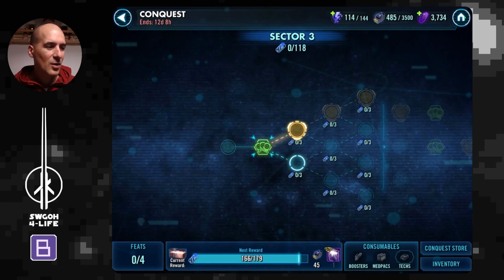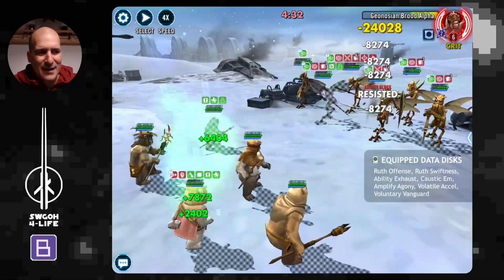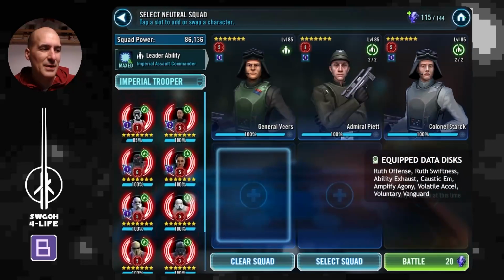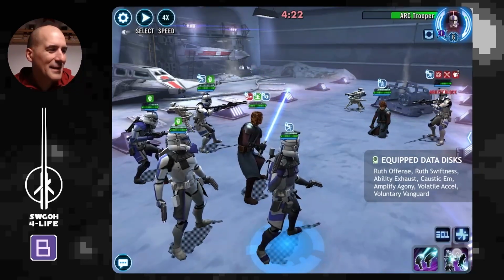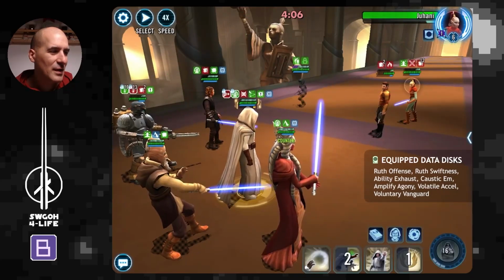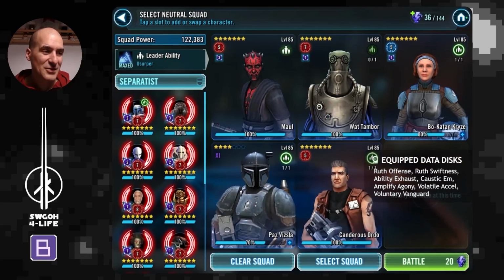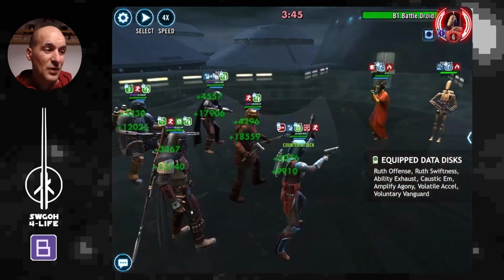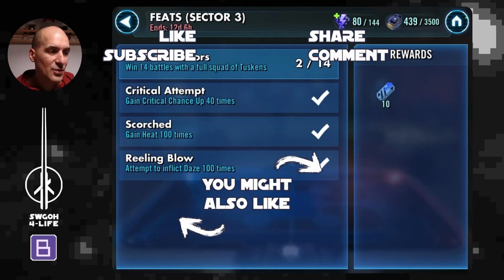Hard Sector 3 Feats Guide | Conquest Vol. 13 SWGOH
00:00 Intro
00:35 Feats Overview
01:13 Raddus - Daze
01:50 CLS - Crit Chance
02:31 Ewoks - Daze
03:05 Veers - Daze
03:56 Hera - Daze
04:26 Hunter - Daze
05:06 GAS - Daze
05:42 JML - Heat
07:15 Maul - Heat
08:07 New Datacron Nodes
08:47 Tuskens
09:26 Mandos
11:13 Sector 3 - Progress Overview